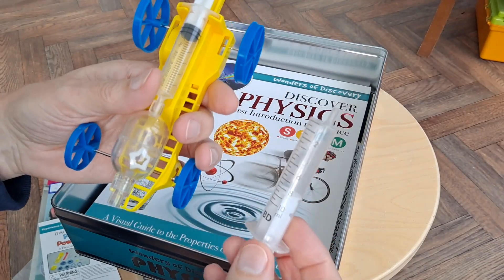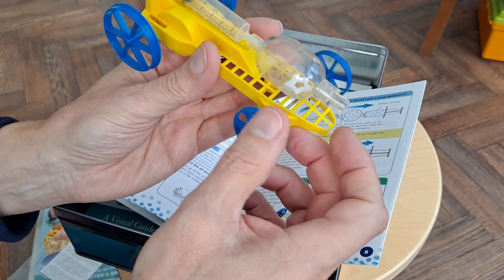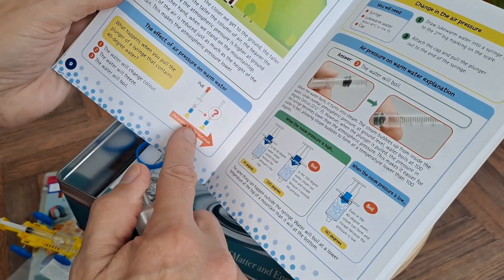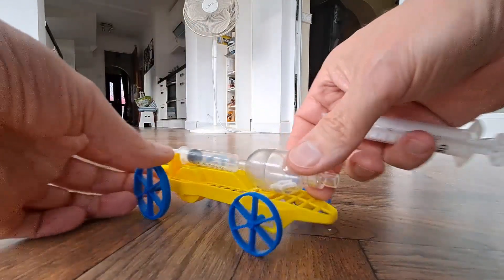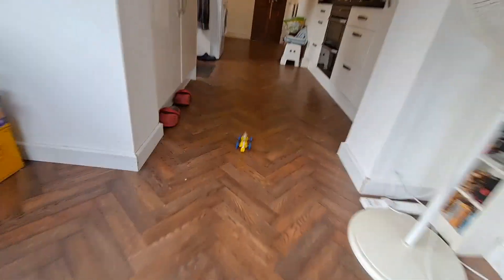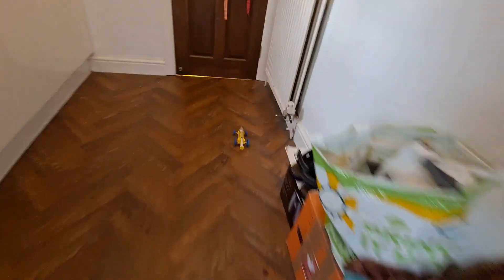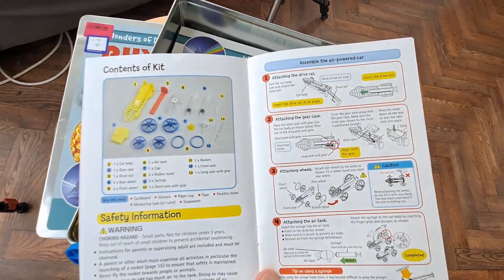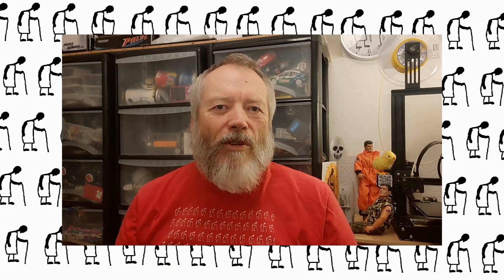Air Pressure Powered Car kit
Air Pressure Powered Car kit. I found this in a charity shop and paid £1.75 for it. A few bits from the original kit were missing, but nothing that stopped me getting this running.

Details of the kit
Published by North Parade Publishing Ltd
I checked their site and found this link for this kit

Product Details
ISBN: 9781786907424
Tin Dimensions: 230 x 168 x 60mm